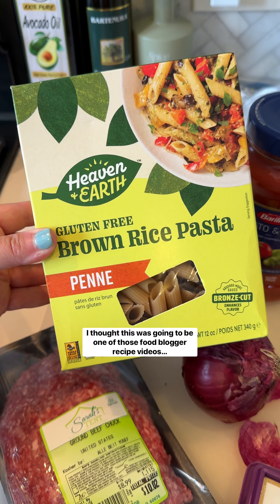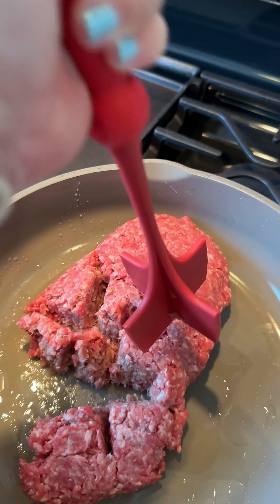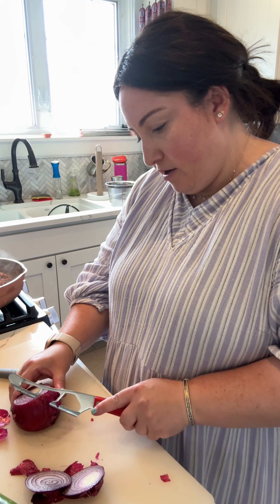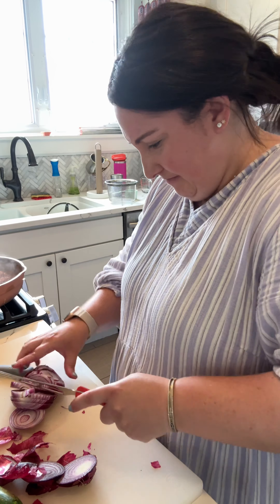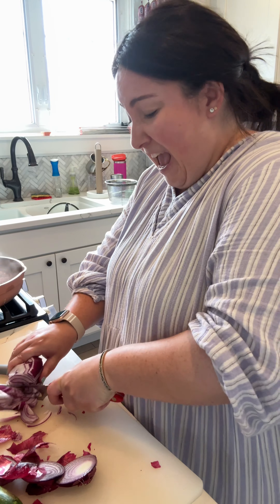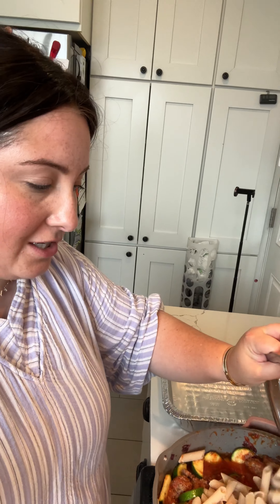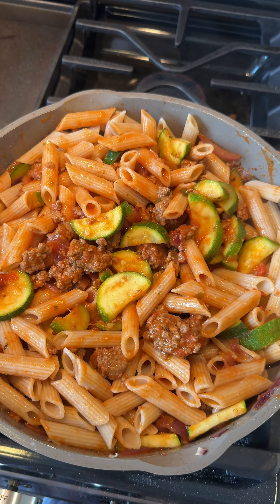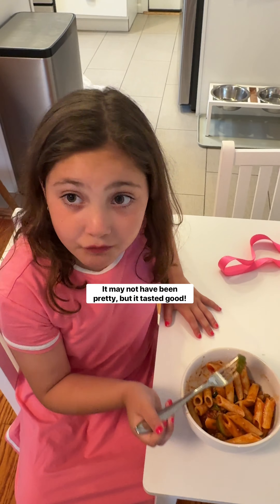There’s a reason why my husband is the cook in our family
There’s a reason why my husband is the cook in our family. Loose recipe and entertainment purposes only. But the hero of the glutenfreepasta was a winner! Go easy on me in the comments. 🤣